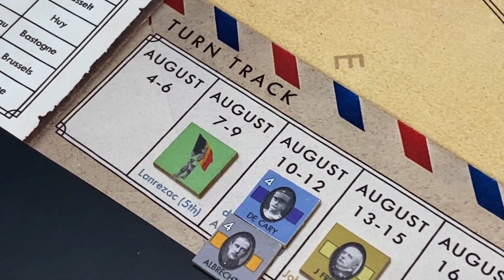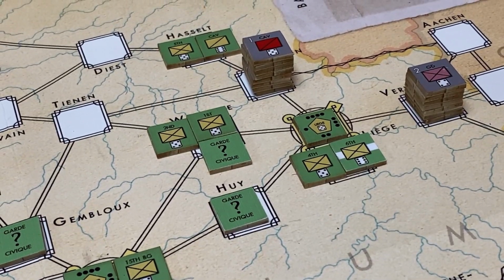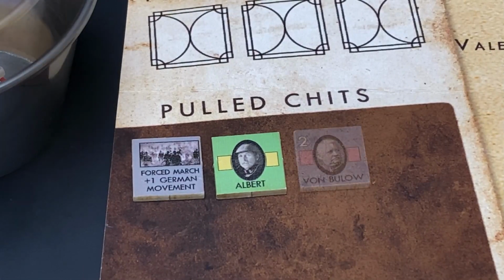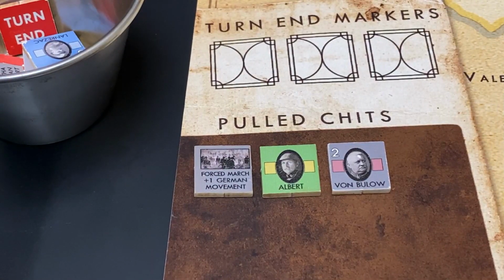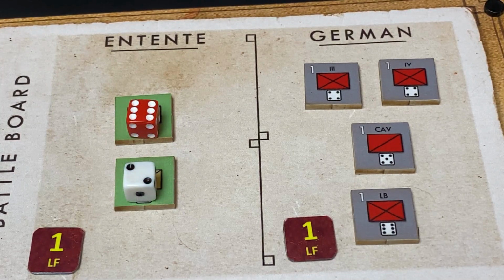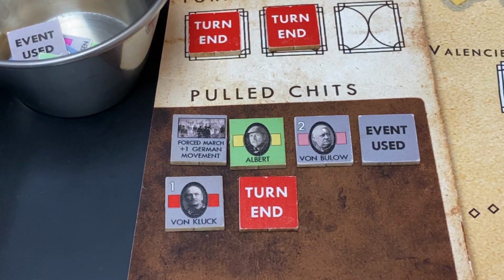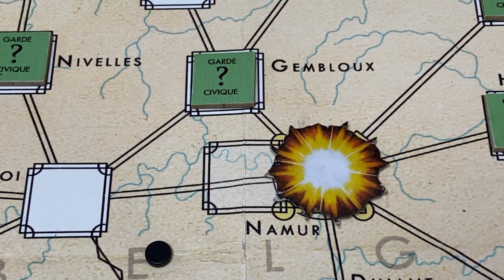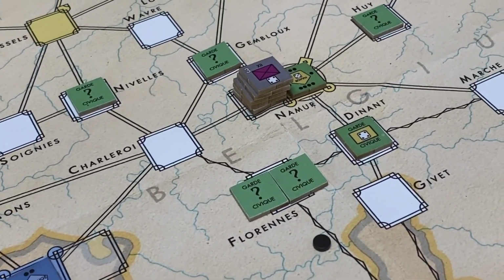Brave Little Belgium Playthrough (Turn 2)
Turn 2 of a playthrough of Brave Little Belgium, a game designed by Ryan Heilman and Dave Shaw, published by Hollandspiele in 2019.